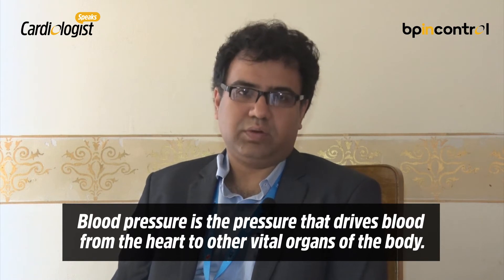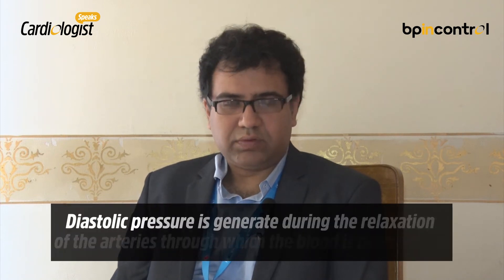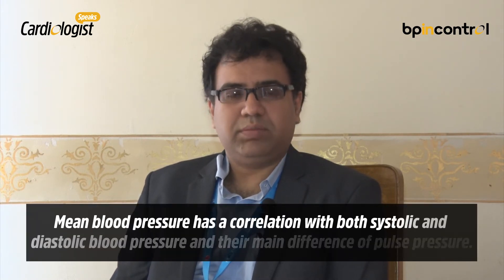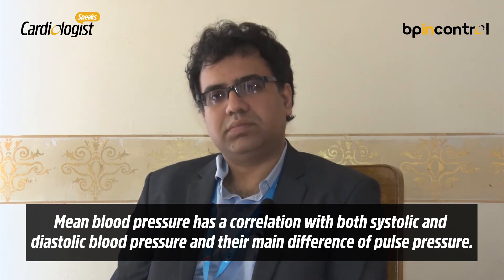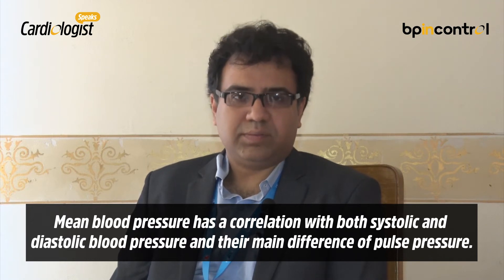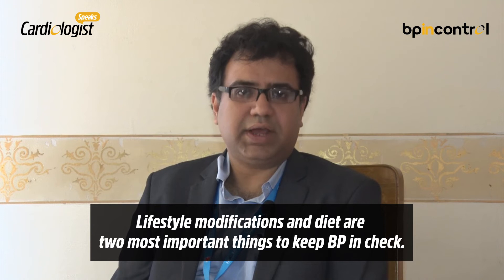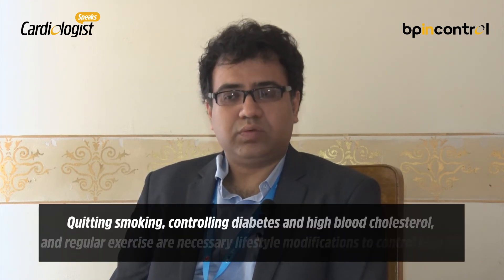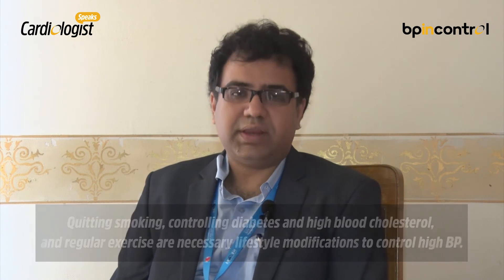Hypertension Medication by Dr. Arindam Basu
Dr. Arindam Basu speaking about important medications that keep BP in check.